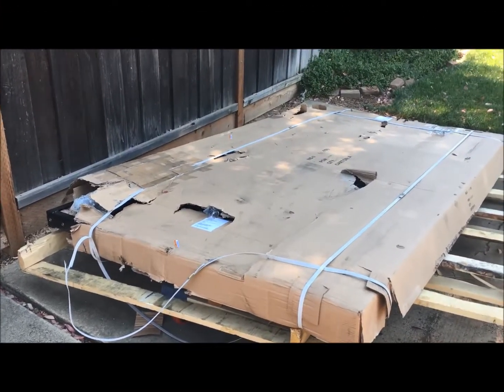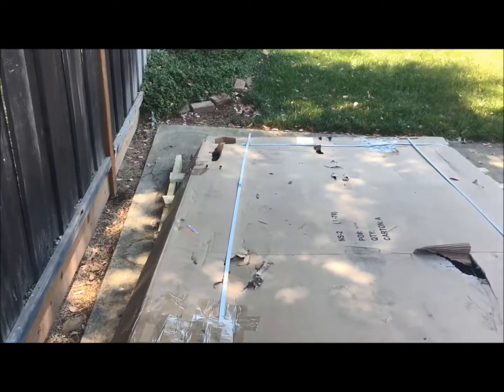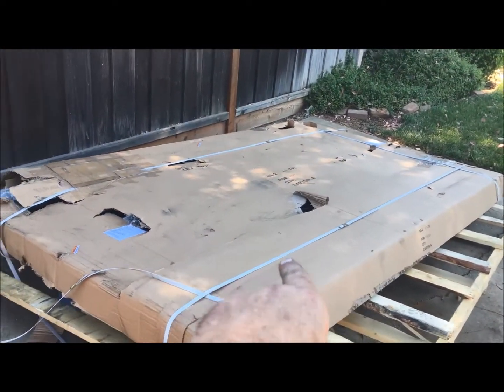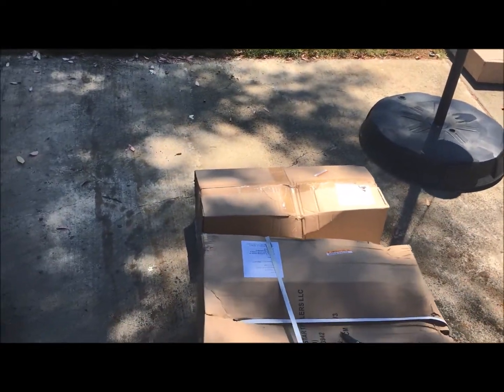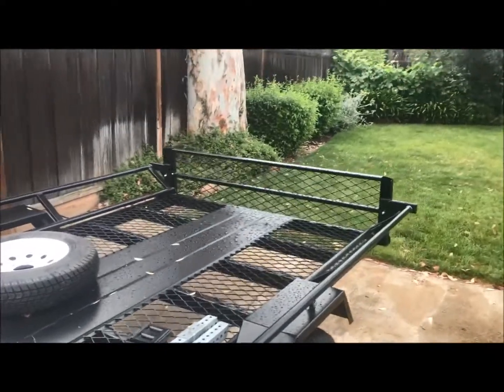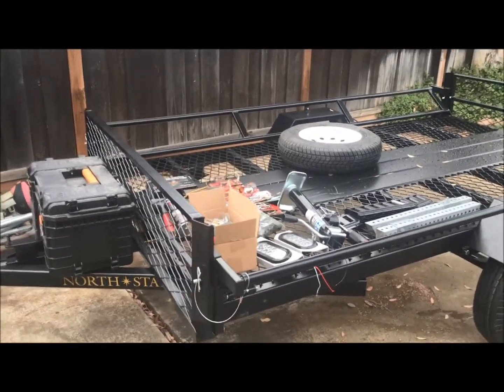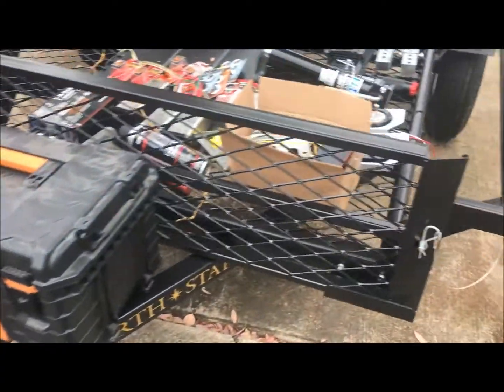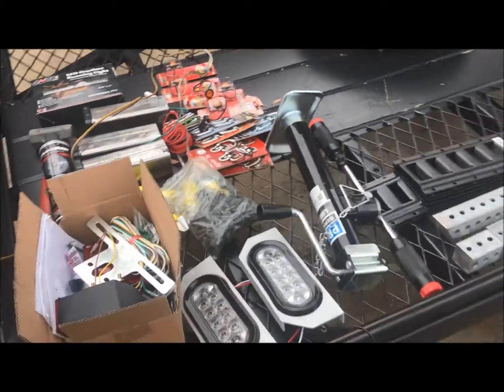North Star Trailer review (Father Son Trailer Build)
Its great to get a wonderful fathers day gift and to be able to build it with my Son.

Also if you would like to become a Patreon of my channel. please check out my Patreon page and view my videos before they are aired on my you tube channel.  also you can help me to build my channel by donating to my channel and become a patreon of my channel